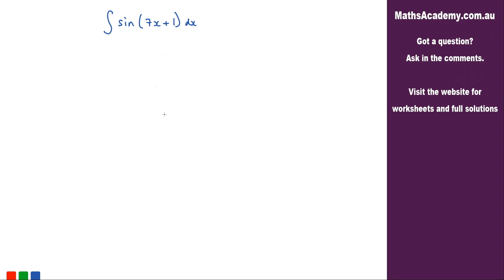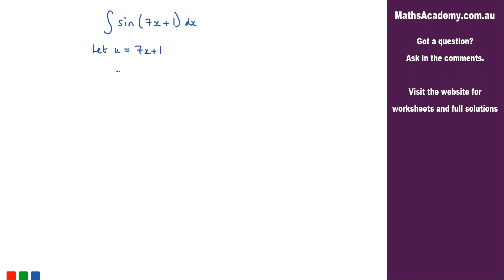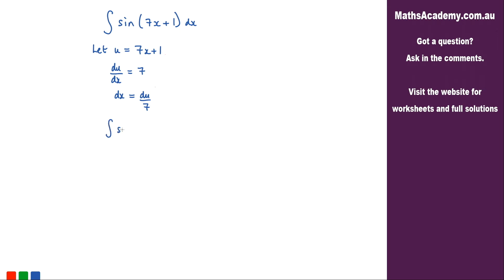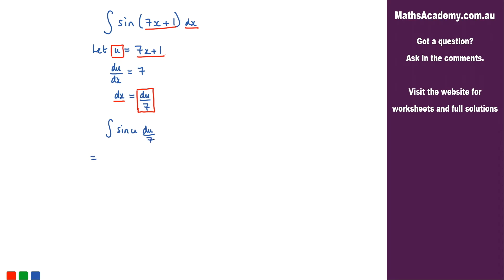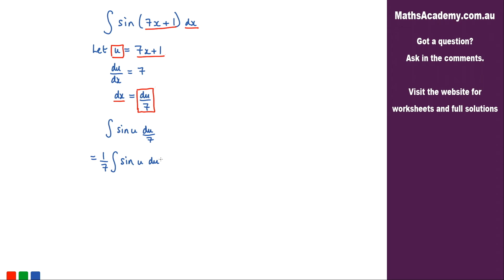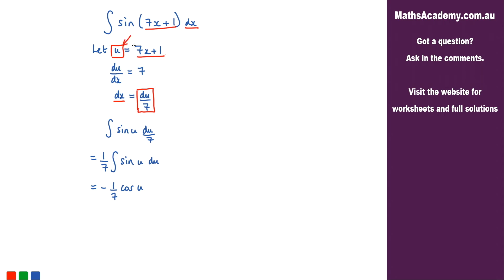How to integrate sin(7x+1) using a substitution